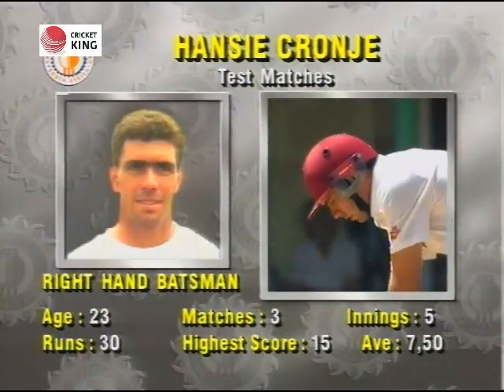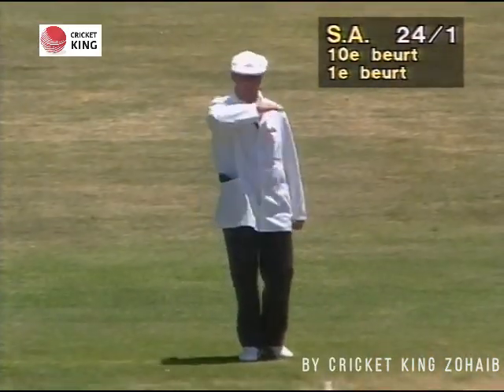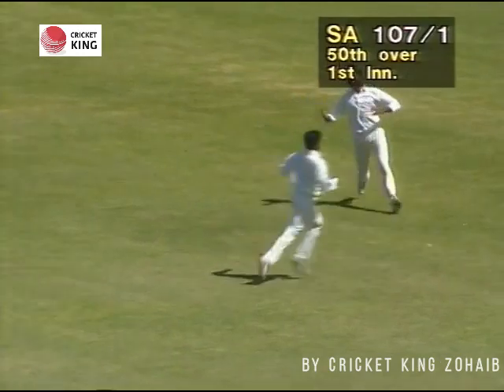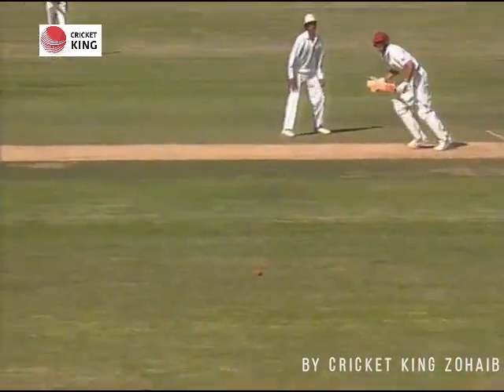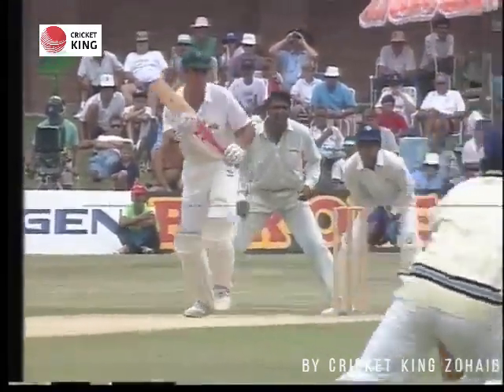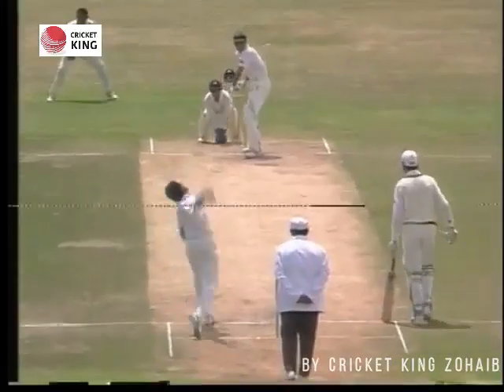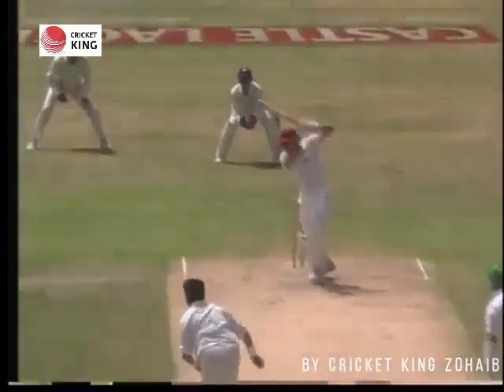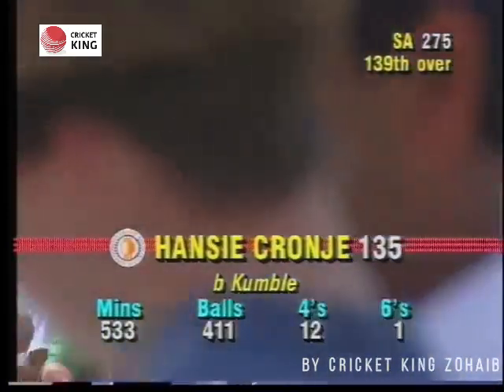Hansie Cronje 1st Test 💯 (135) @ St George's Park, Port Elizabeth | India Tour South Africa 1992-93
INDIA TOUR OF SOUTH AFRICA 1992-93
When the intense figure of Hansie Cronje, born today, led South Africa during the late nineties, it seemed there were few more virtuous men in cricket, making it all the more shocking when he was exposed as a charlatan, central to the plague of match-fixing. Accusations had been rife for many years but it was on April 7, 2000 - when a Delhi detective stumbled across a conversation between Cronje and businessman Sanjay Chawla - that Pandora's box was well and truly opened. Cronje's misdemeanours, some proven, some not, are too depressing to list here, but we do know that his instigation of a controversial double forfeiture with Nasser Hussain at Centurion Park in 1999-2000, the first in Test history, was motivated by avarice, and that his actions left an indelible stain on the game that made him. Cronje died in a plane crash in June 2002.